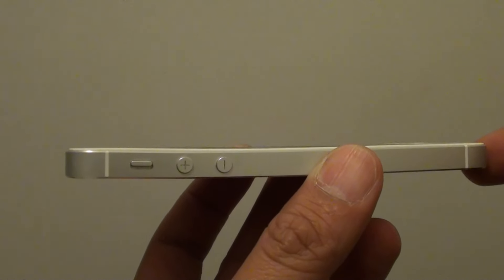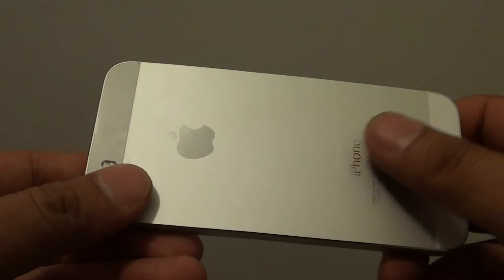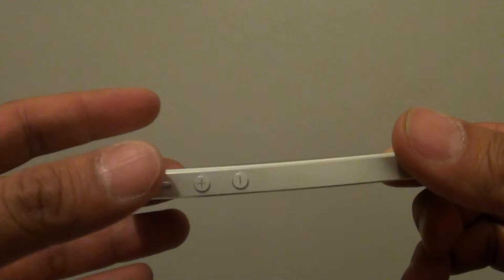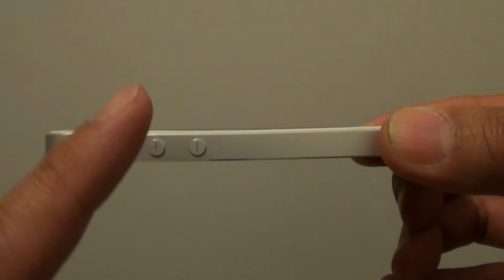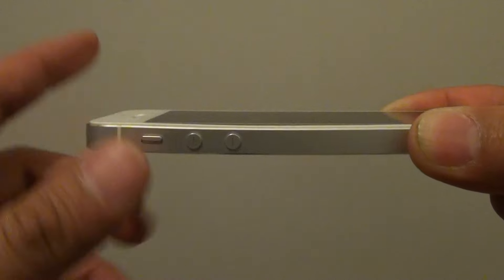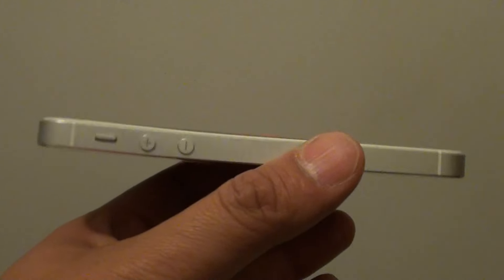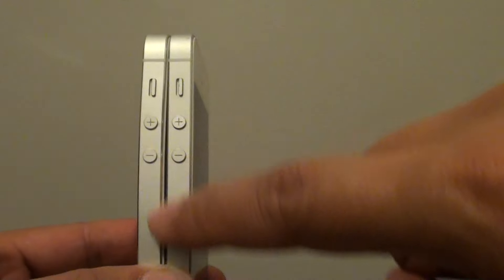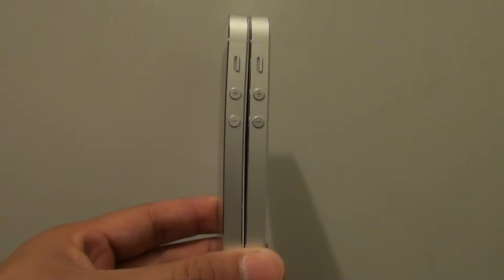iPhone 5S: How this iPhone Got Bent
Is your iPhone 5S got bent? Well see why this phone got bent.